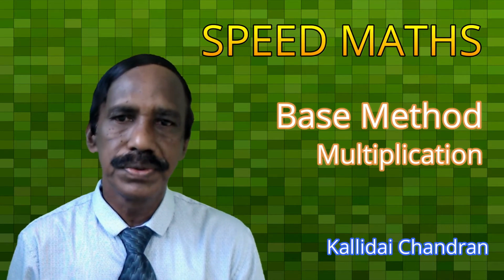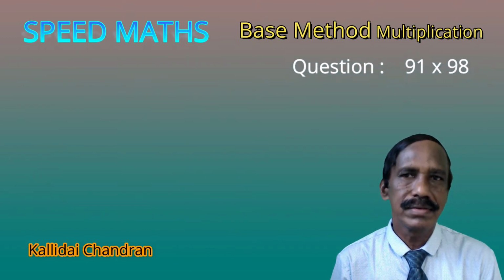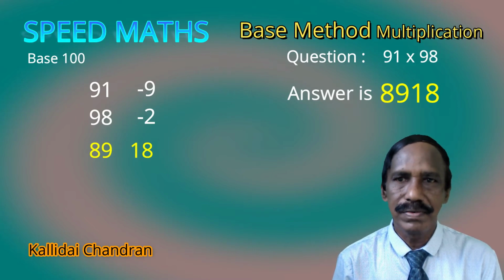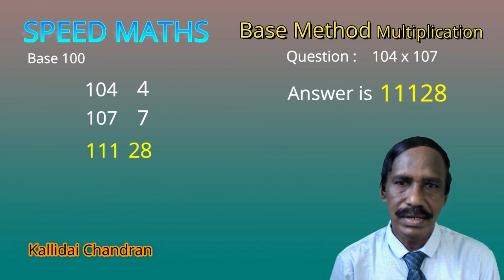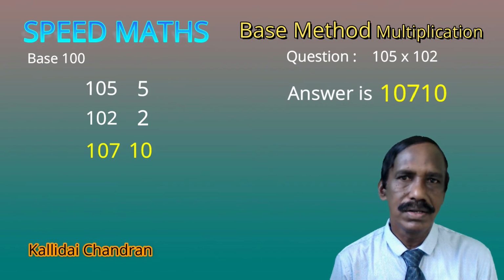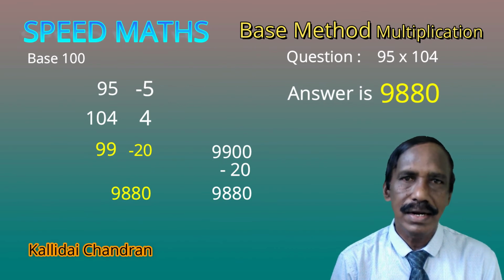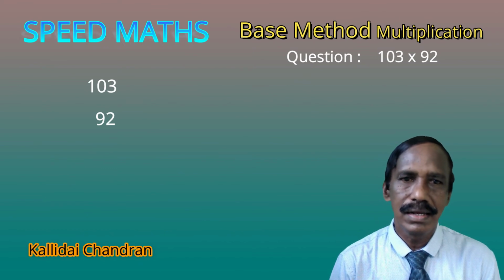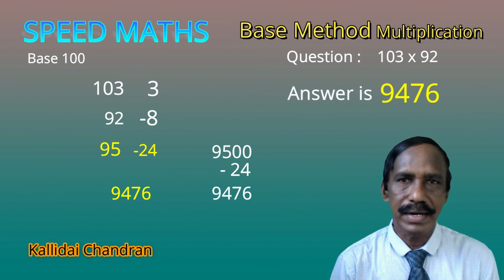Speed Maths Base Method